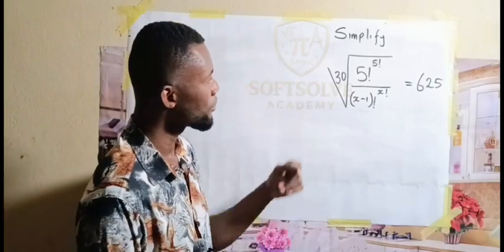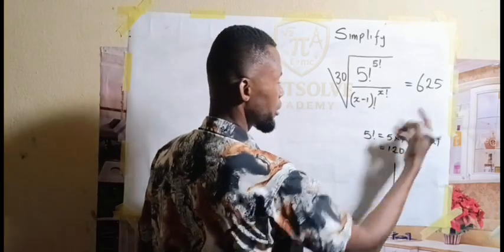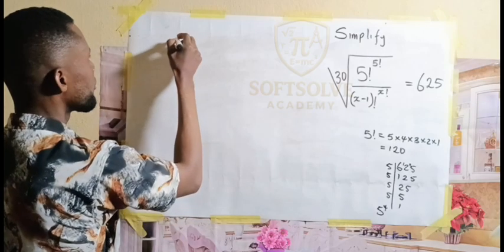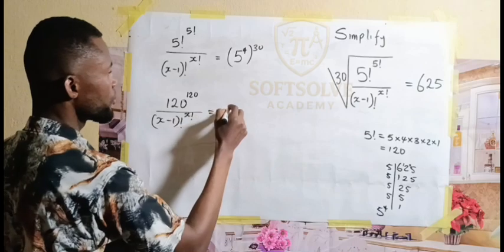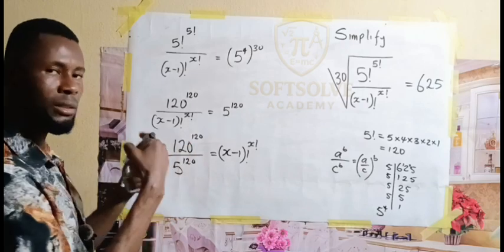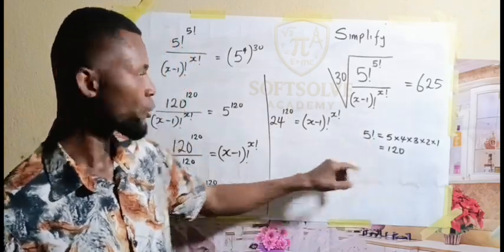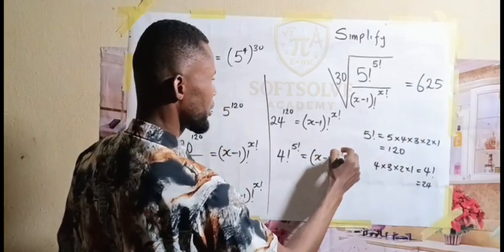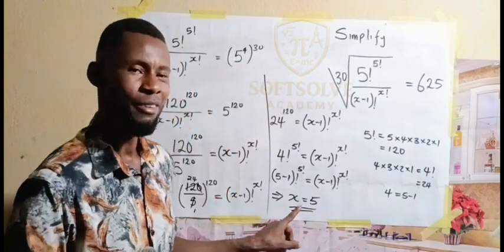CAN YOU SOLVE THIS? | Factorial Simplification | Olympiad Puzzle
Hi guys
This factorial question will wow you how simple it could be. Feel free to check it out and learn from the step-by-step way of doing it